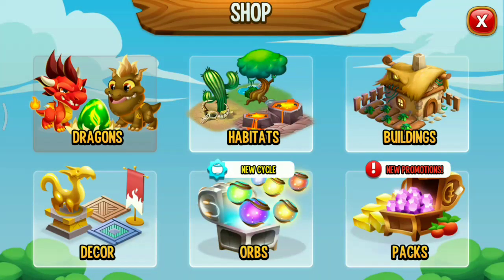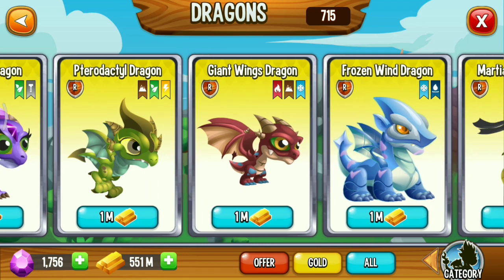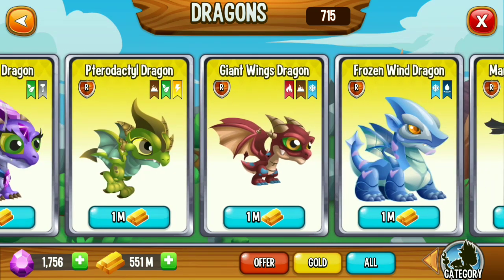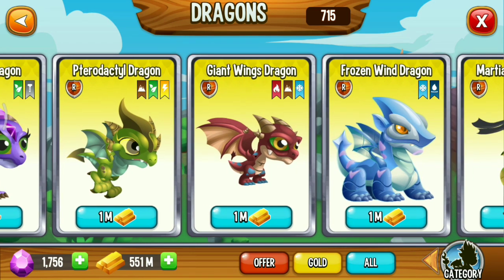MAKE STRONG DRAGON WITH GOLD ! Dragon City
I bought giant wings dragon many times and then recall it on the tree of life and empower one of them